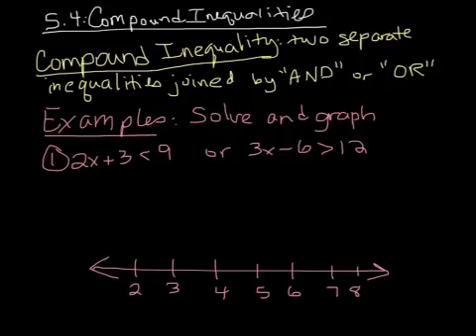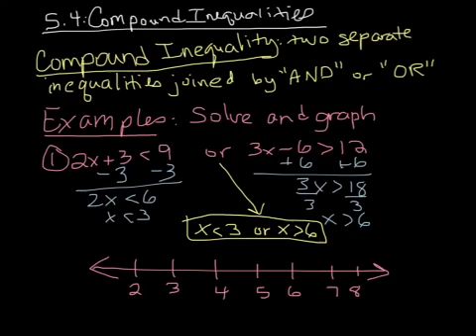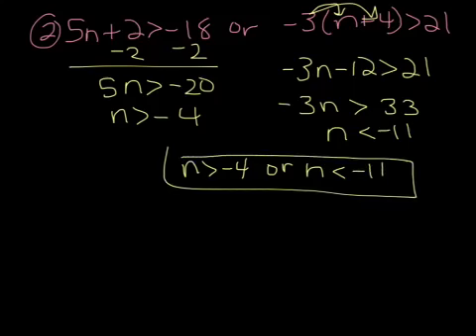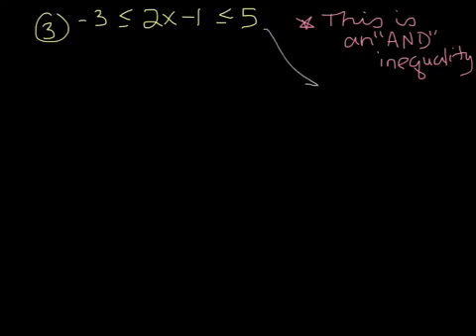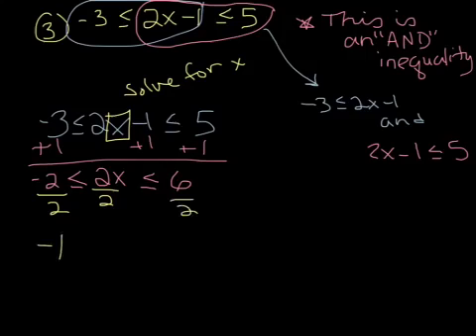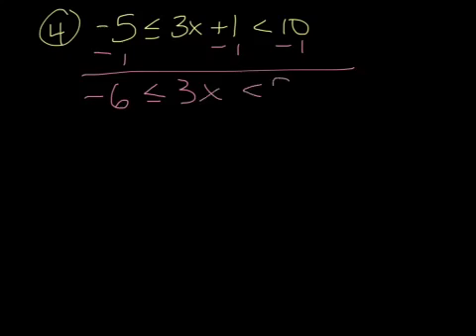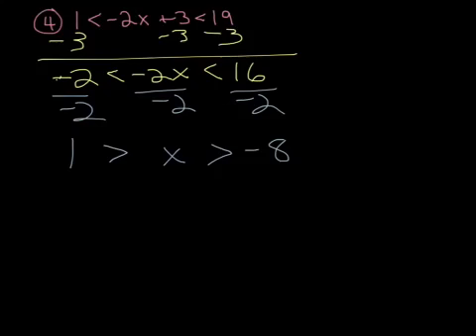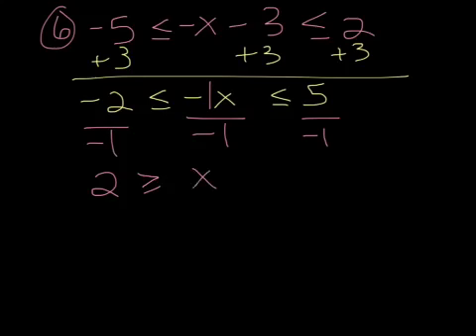5.4 Compound Inequalities